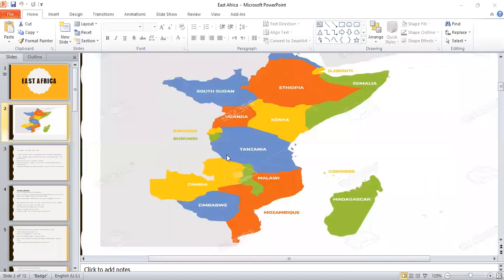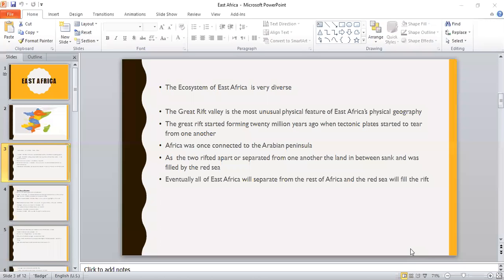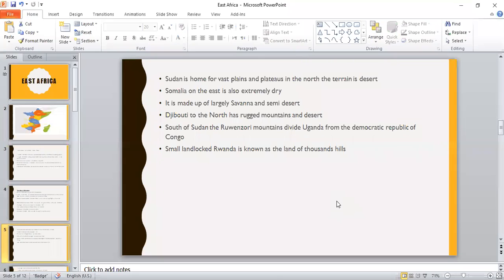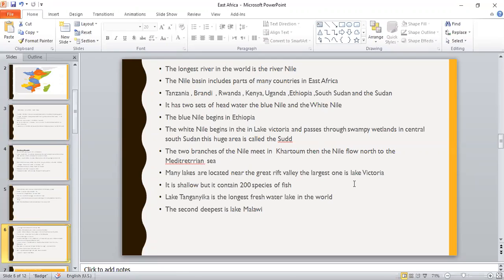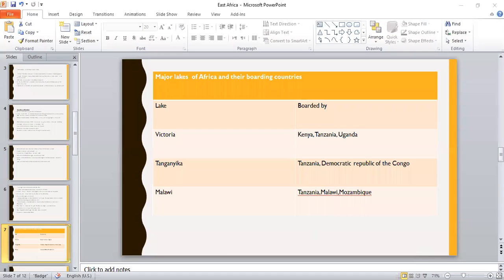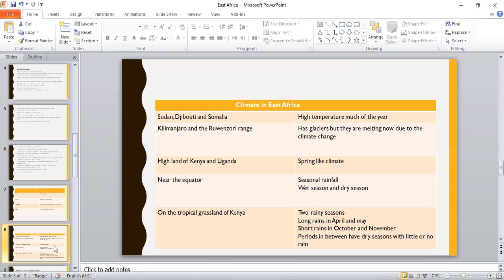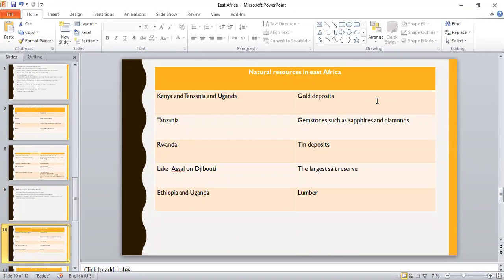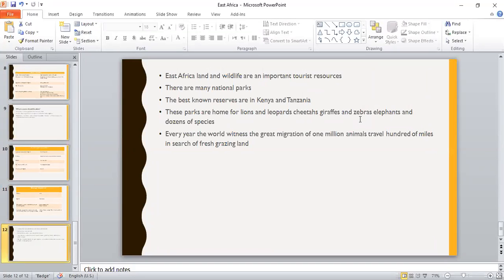SsG8Ch 10 L 1 The physiaca geography of East Africa19 11